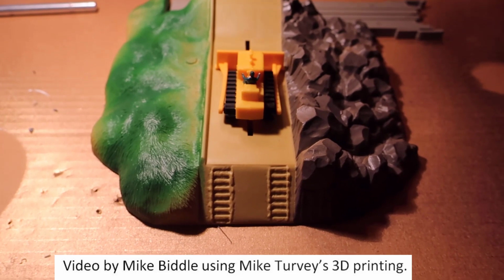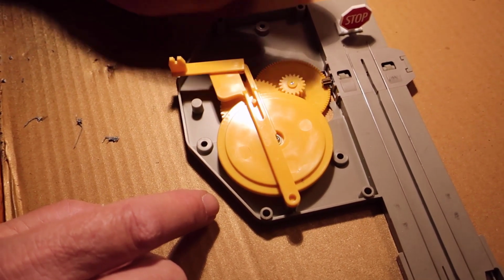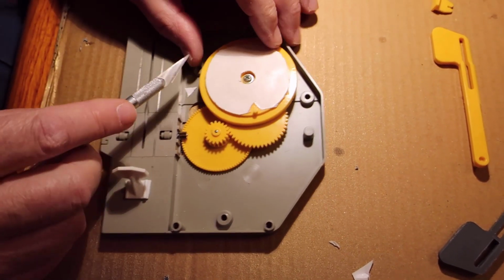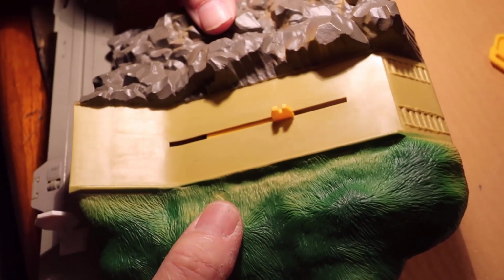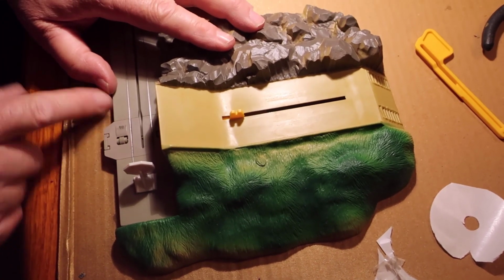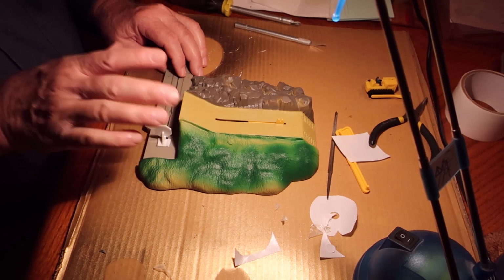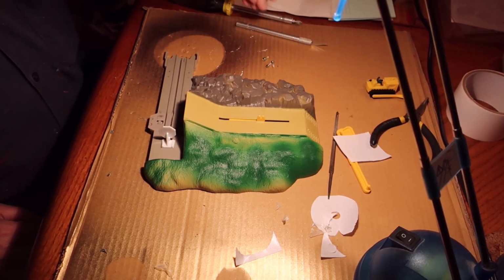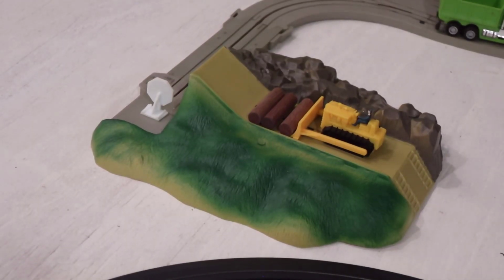Tyco US 1 Electric Trucking Operating Log Loading Bulldozer, February 21, 2024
This is an add-on to Mike Biddle’s Tyco Us1 Operating Log Loading Bulldozer 3D Printed Automatic Reverse Retractor Modification 3415 as seen in the video using Mike Turvey’s 3D printing file
When I printed and started the installation into my loader, I started solving problems Mike did not have. Maybe it was because of the precision of my Prusa i3 Mk3S printer or the ABS filament. In resolving the issues that came up, I made this video as an addendum to Mike’s installation video.
Once up and operating, it works really well. Thanks to the file from Mike and the video from Mike.
Rex